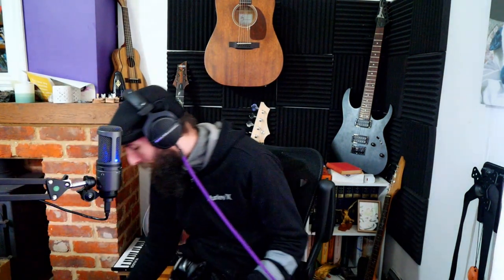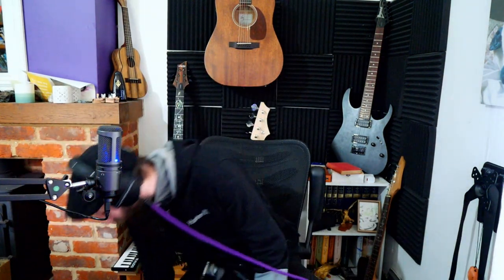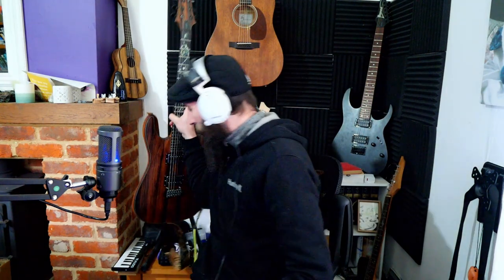Gaming Headset and Guitar. How Bad Can It Be?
I test a few gaming headsets against my regular studio ones while playing the guitar. Equipment tested:

Beyerdynamic DT990 Pro black edition
SteelSeries Arctis 7
Logitech G935
Amazon generic headset
Schecter C1 exotic ebony